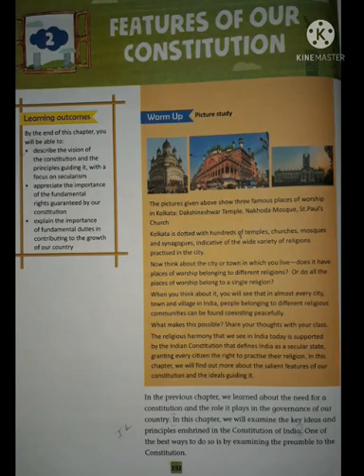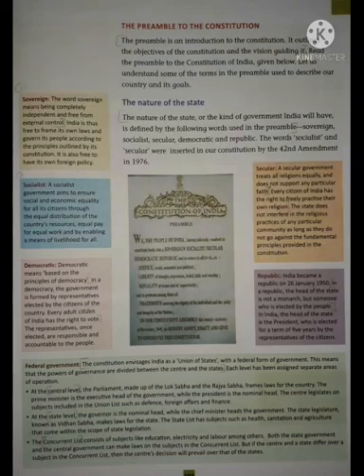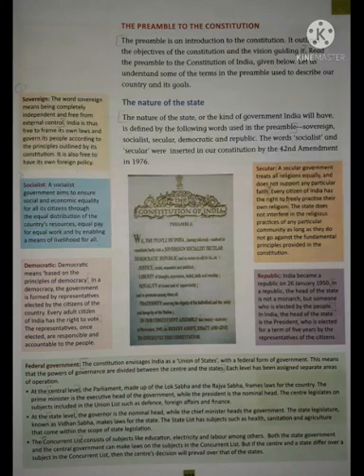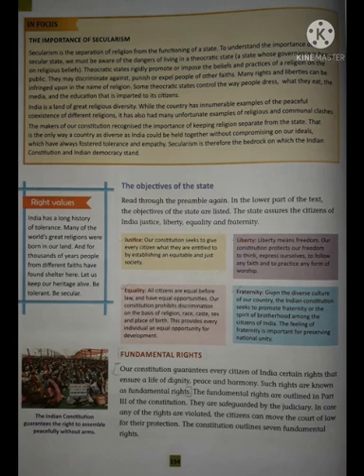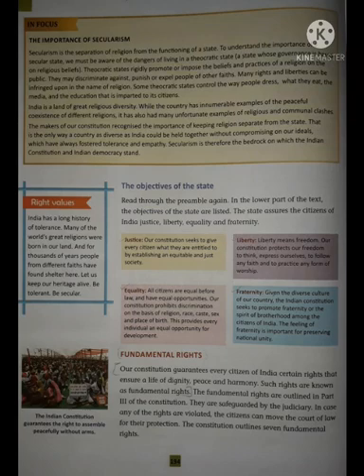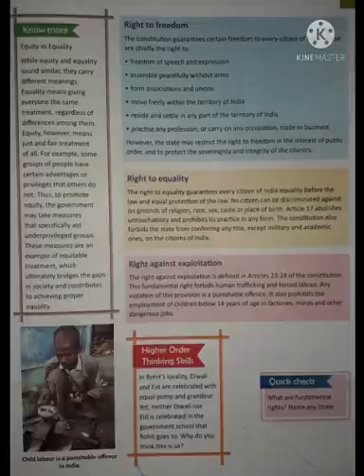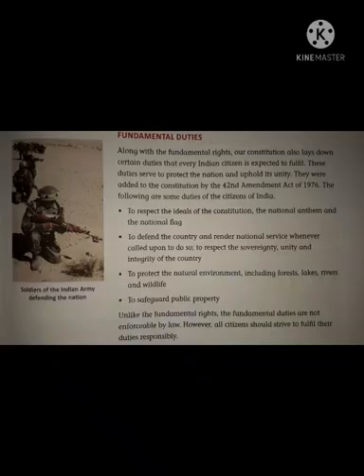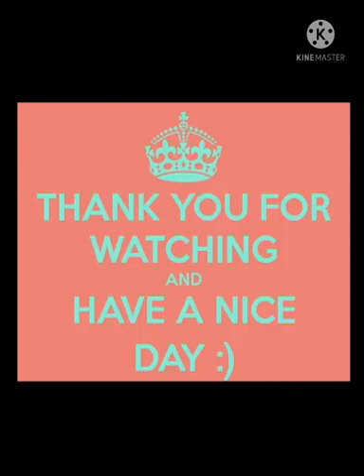Class 8 Social Science (P Ch-2)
Political Science Chapter 2 - Features of Our Constitution